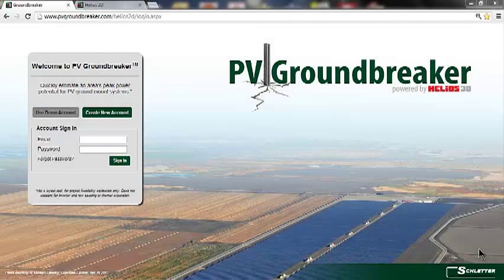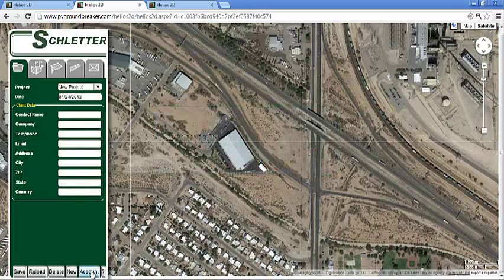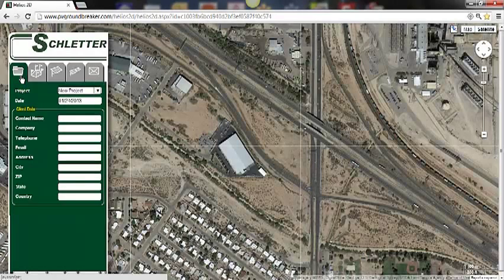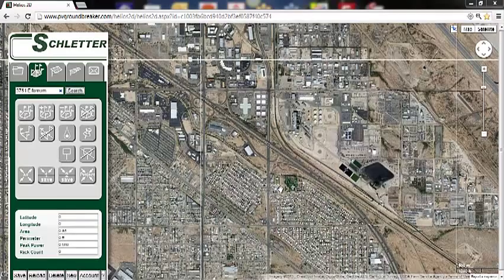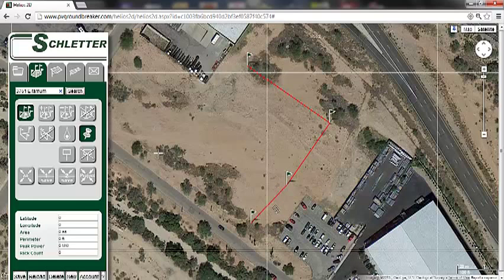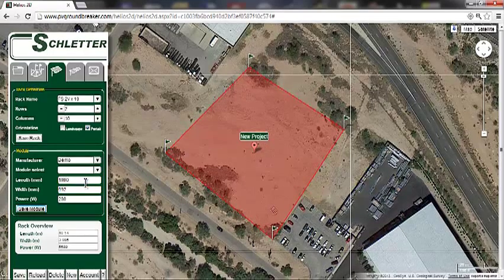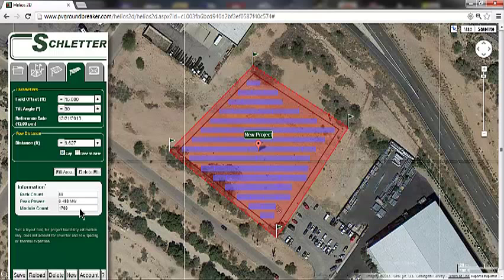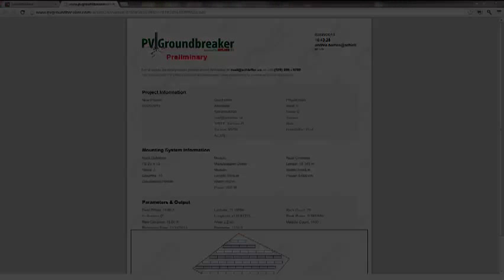PV Groundbreaker Tutorial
Learn how to use Schletter's web app PV Groundbreaker to estimate a solar project's peak power, racking system and module count.